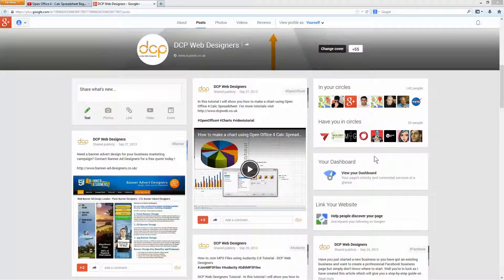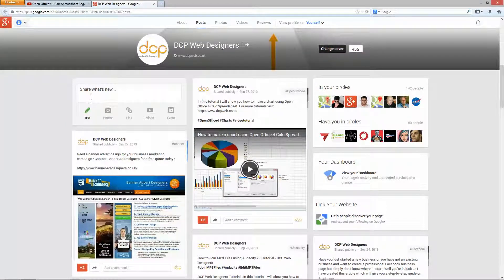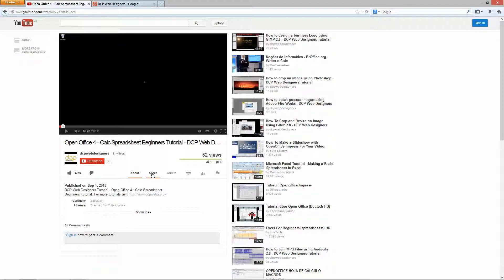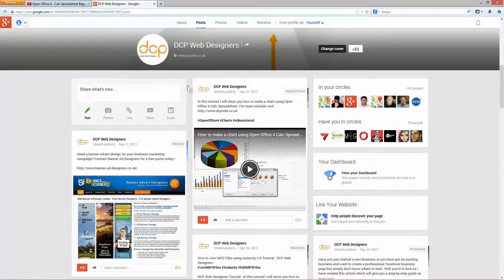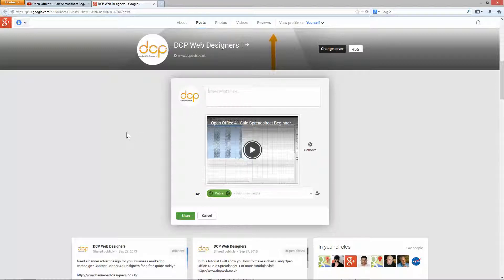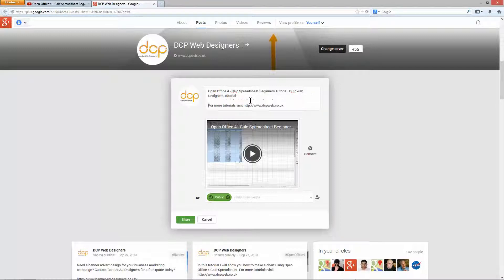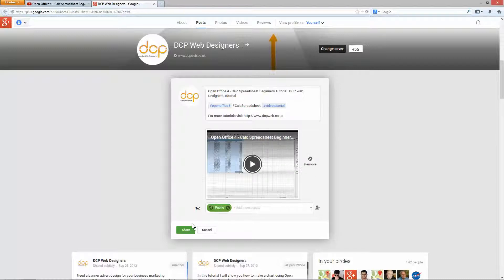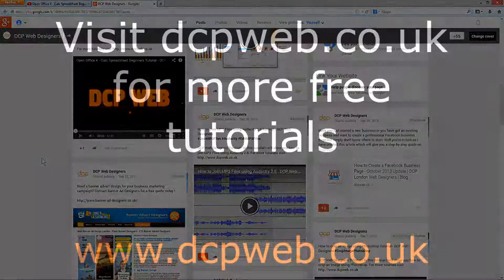How to share a youtube video on Google+ business page - DCP Web Designers Tutorial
In this video tutorial, I will show how to add a YouTube video to your business Google+ page timeline.

Google+ is a great place to share your YouTube videos. If you want to get more traffic to your YouTube channel then why not share videos on your social networks? You can also share YouTube videos on Google+ communities where you can get a bigger exposure. Start sharing your YouTube videos on your Google+ profile and give your YouTube channel a boost.